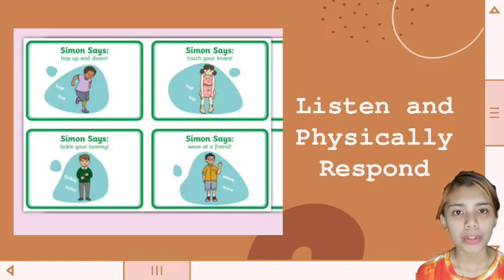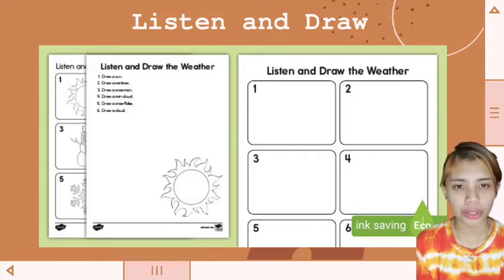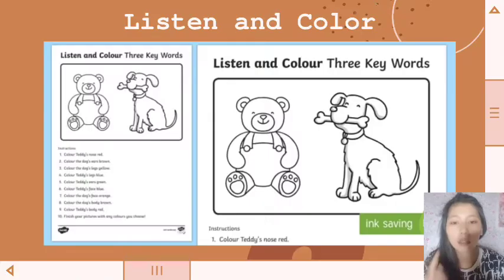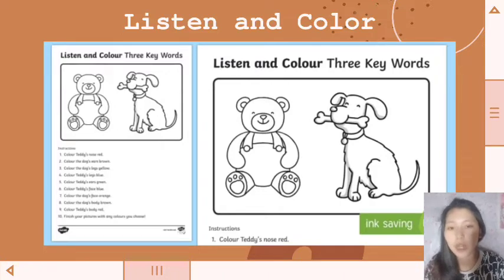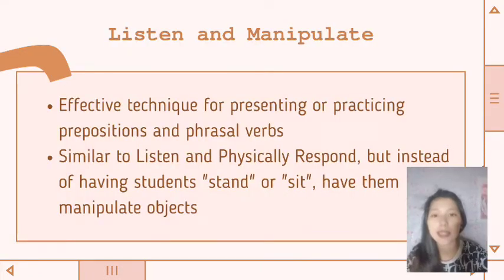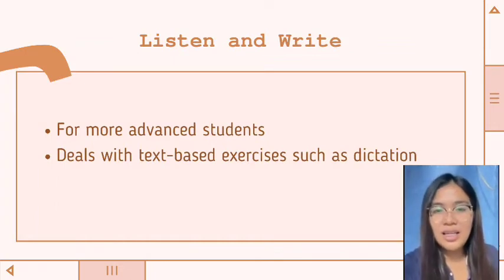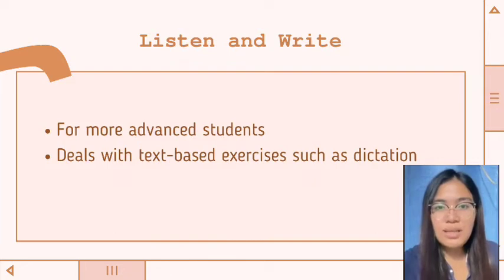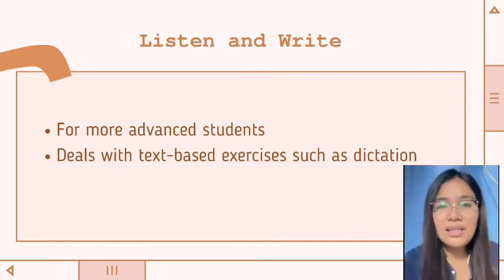Techniques in Teaching Grammar - Listening and Responding